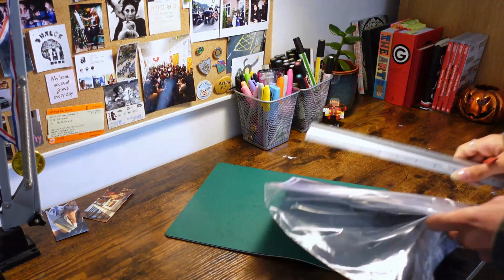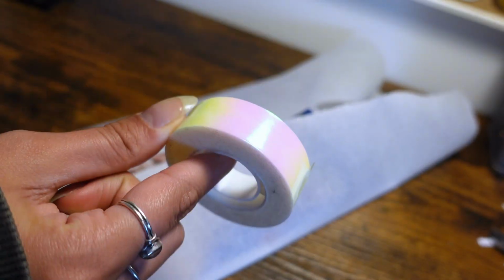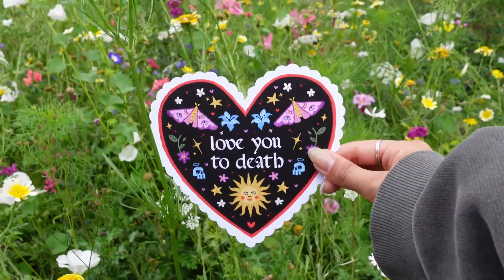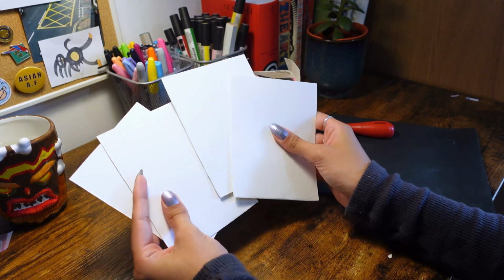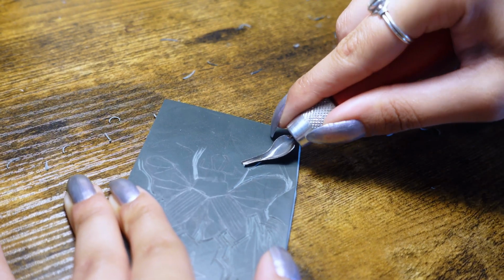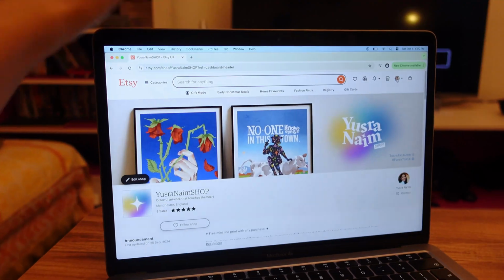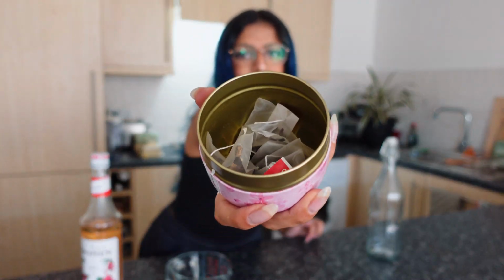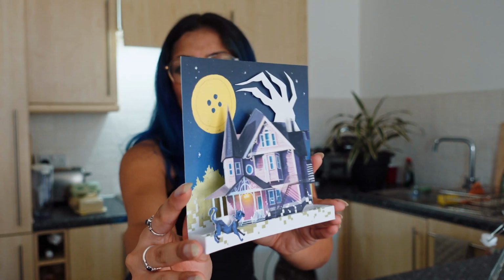My first shop launch! ✦ Designing prints, packaging and my Etsy shop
✦ Find behind the scenes and more on Insta! @/yusra7naim

CHAPTERS:
00:00 Intro
02:44 Trimming and preparing prints
05:00 Tips + Ideas for product shots that stand out!
07:05 How to make a lino print: custom thank-you note
10:40 Designing my Etsy shop and MAKING IT LIVE!
11:47 Final thoughts